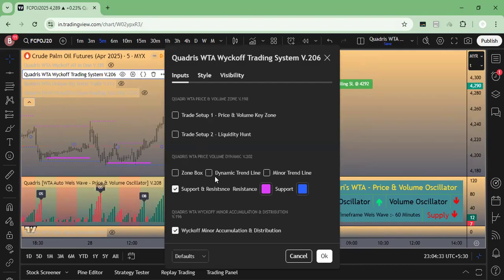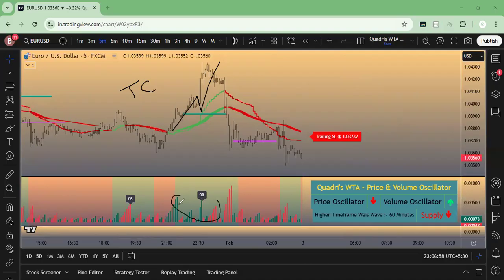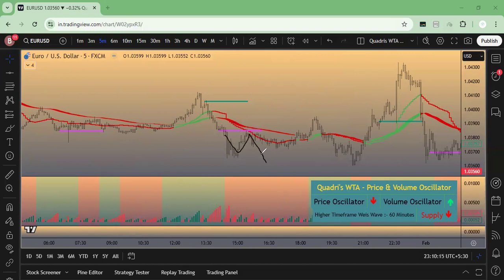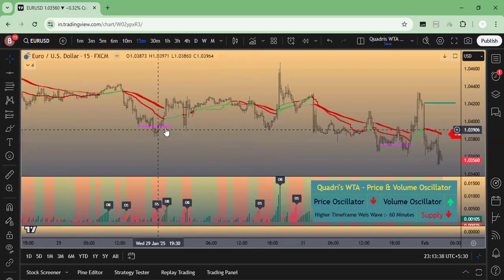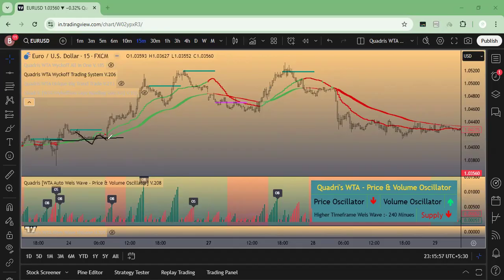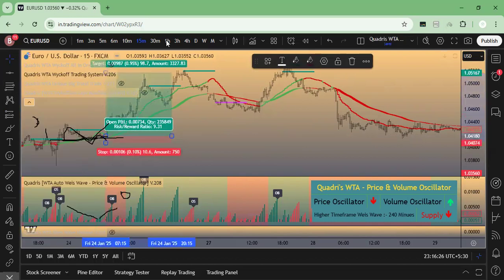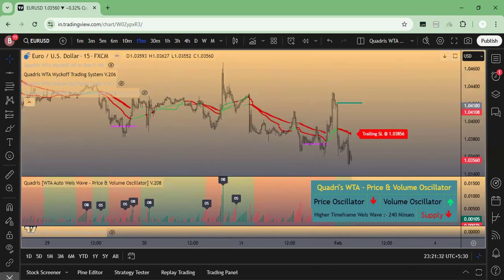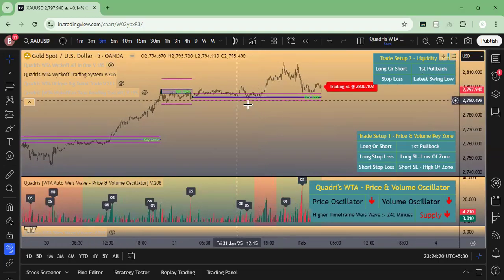[ English ] How To Trade Based On Quadris WTA Wyckoff V.206 | V.208 | EURUSD | XAUUSD | FCPO